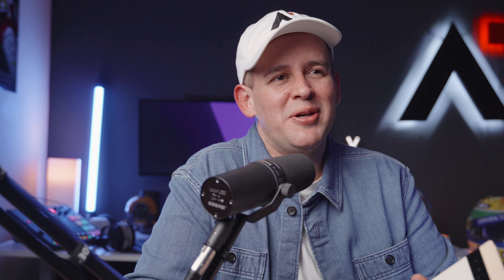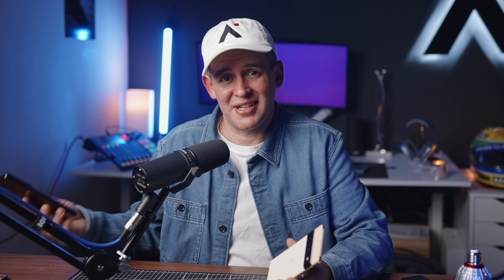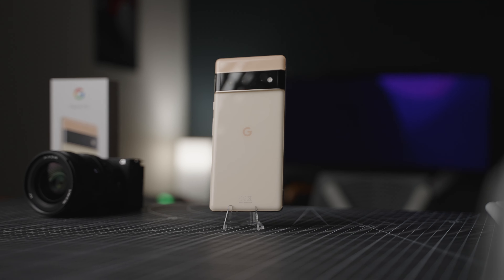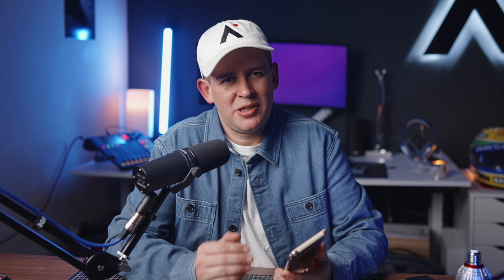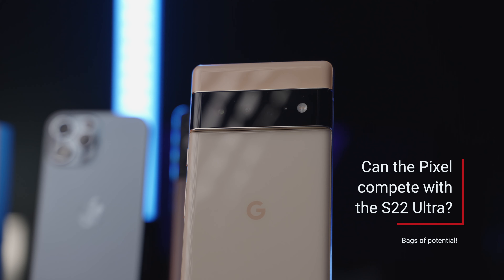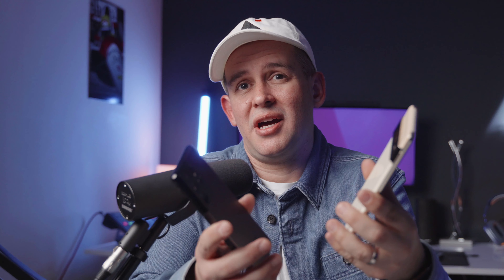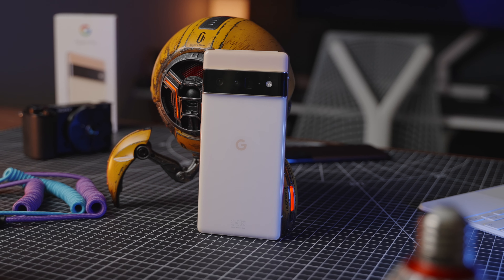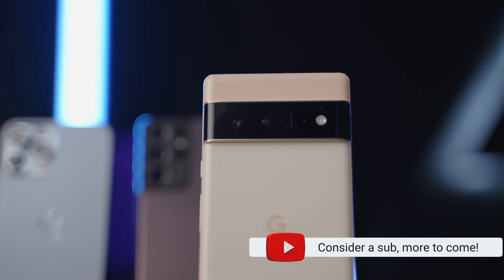S22 Ultra or Google Pixel 6 Pro? Choose the right one!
S22 Ultra or Google Pixel 6 Pro? Choose the right one! Should you buy the Samsung Galaxy S22 Ultra or the Google Pixel 6 Pro? For some, there is no comparison, for others the Pixel 6 Pro will be the best choice overall. There are so many arguments, such as ...But what about the Pixel bugs? And what about the software support? Google Assistant vs Bixby or Apple Siri... I take a closer look at these two devices while I wait for my S22 Ultra in Red to arrive, but let me know what you think is the best choice in 2022, the Google Pixel 6 Pro, the Samsung Galaxy S22 Ultra or the iPhone 13 Pro Max. Which one should you buy?